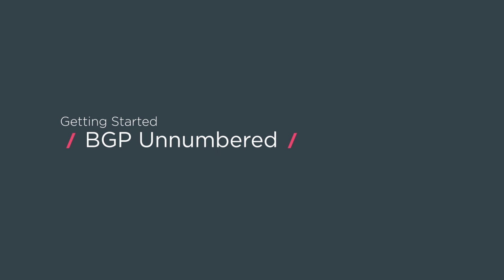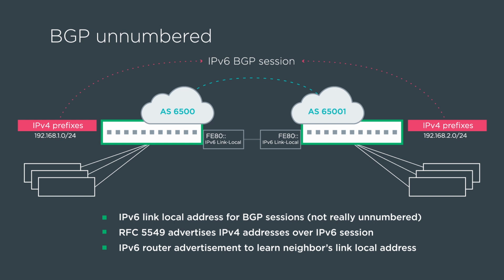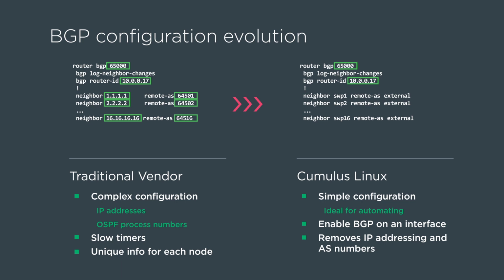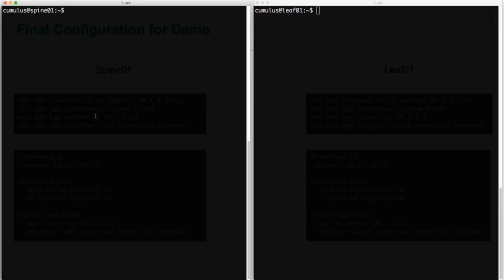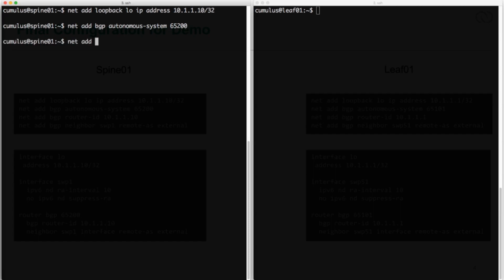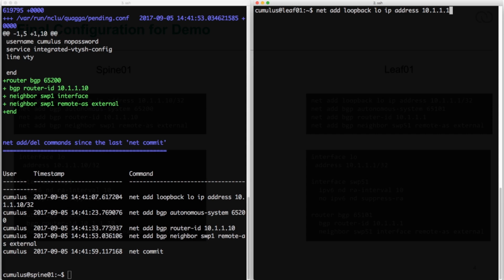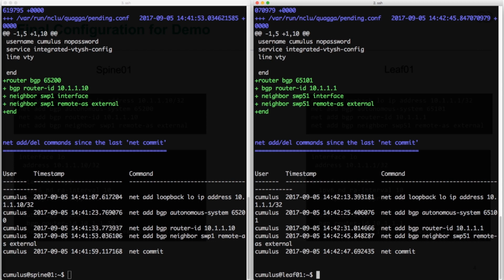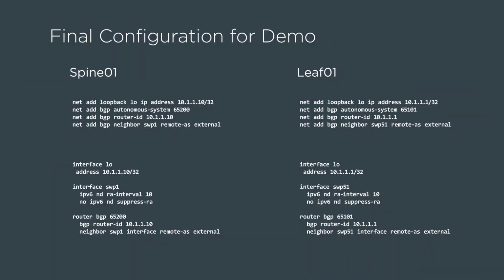Getting Started: Configuring BGP unnumbered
Instructor Rama Darbha demonstrates how to configure BGP unnumbered on NVIDIA Cumulus Linux network operating system.